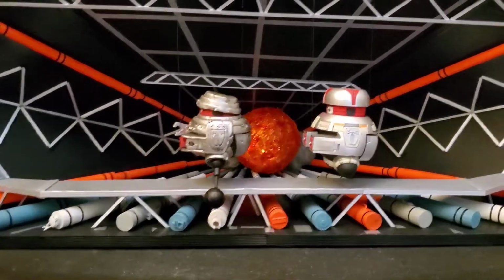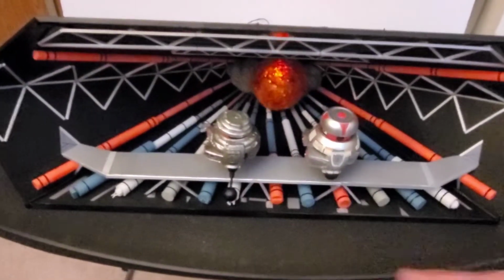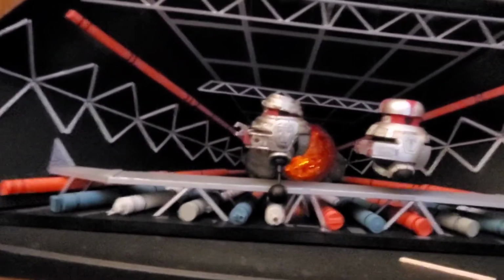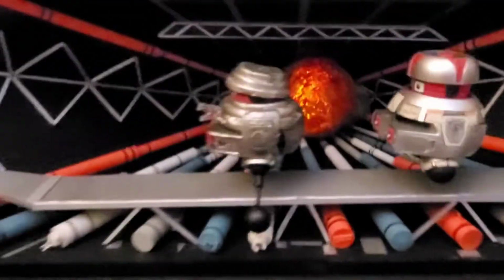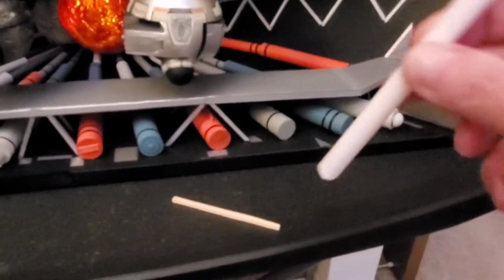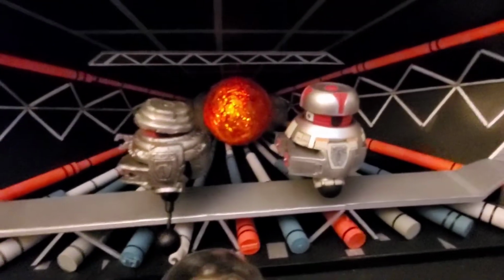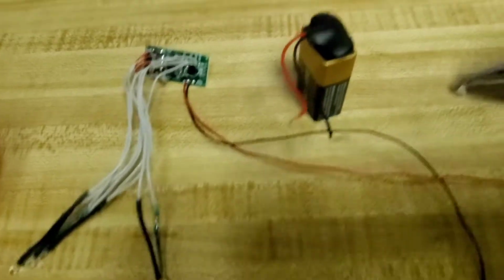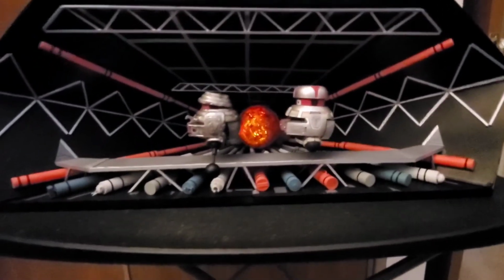Diorama For Diamond Select Black Hole Vincent And Bob Figures!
A little diorama that I cobbled together from various materials for the Black Hole Vincent and Bob figures from Diamond Select.